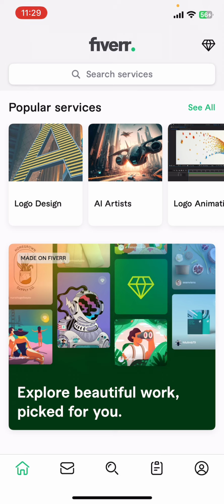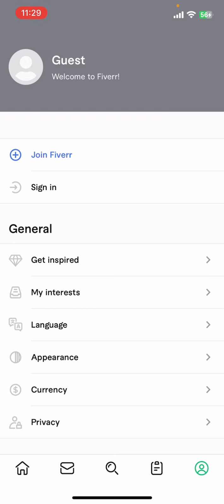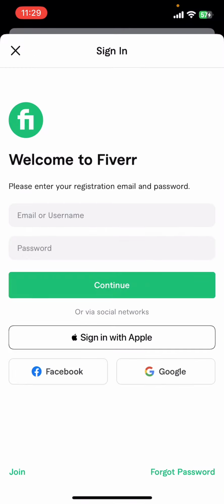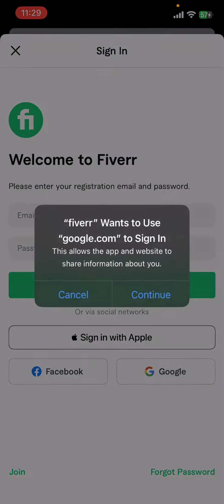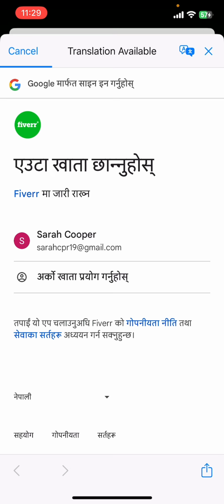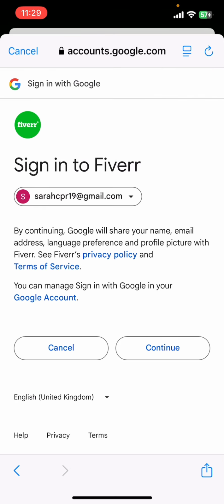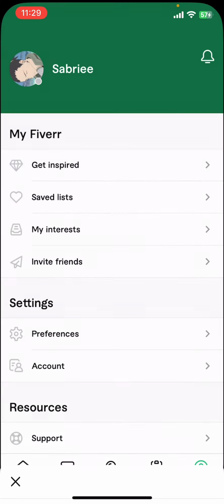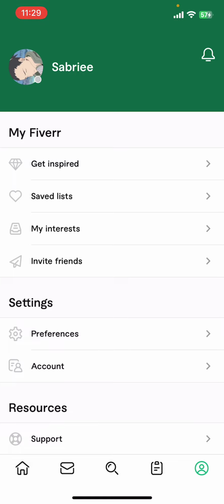How to Login Fiverr Account (2024)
In this video, I will show you how to log in to your Fiverr account quickly and easily. Whether you're a freelancer or a client, accessing your Fiverr account is essential for managing your gigs, projects, and communications. I'll guide you through each step, ensuring you can sign in without any confusion.